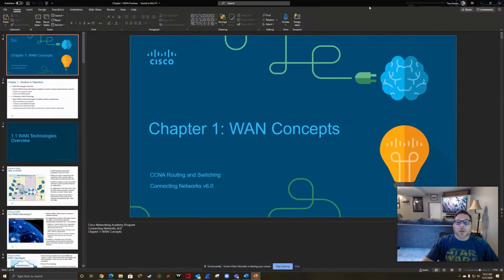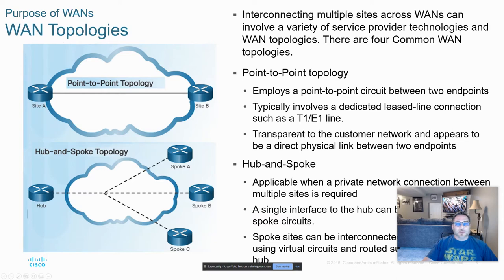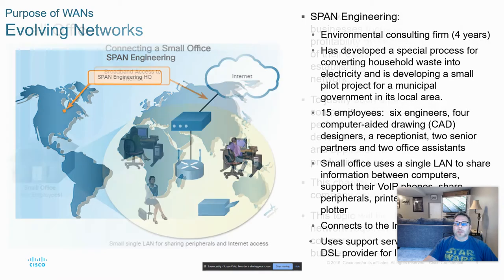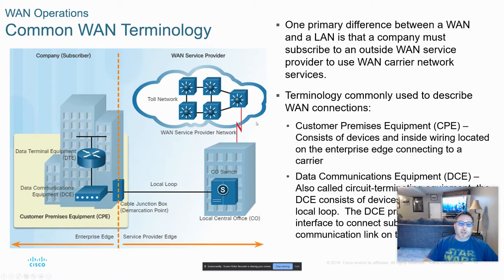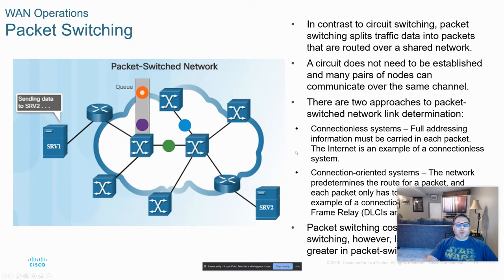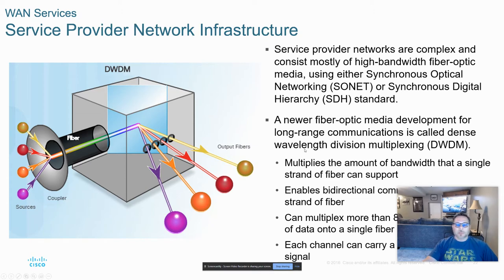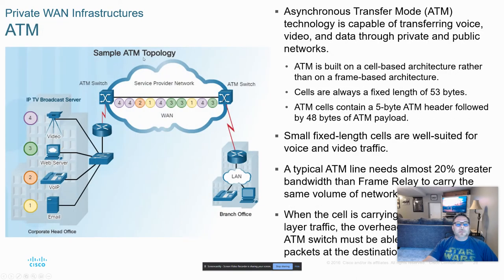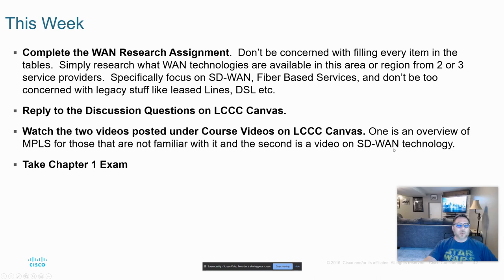CISS 164 Chapter 1 WAN Overview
CISS 164 Chapter 1 WAN Overview Summary Presentation